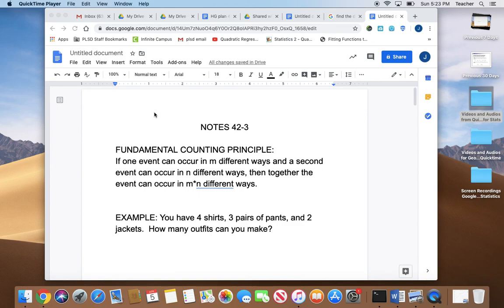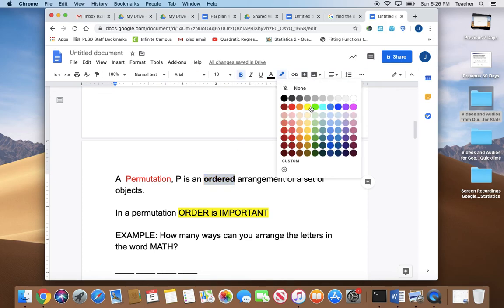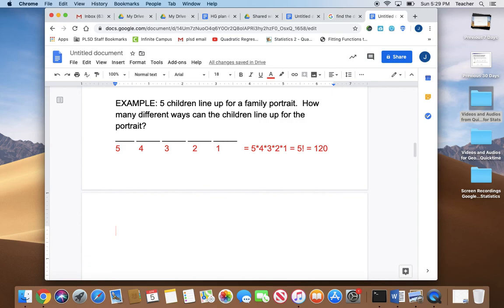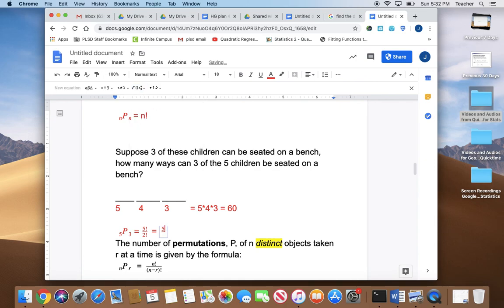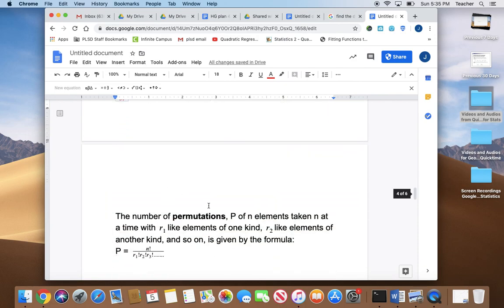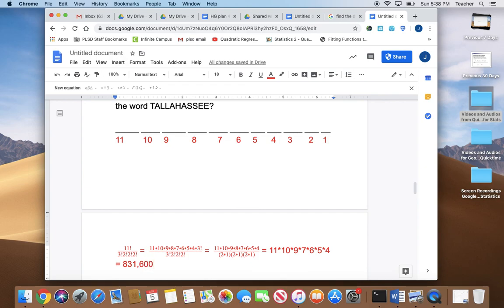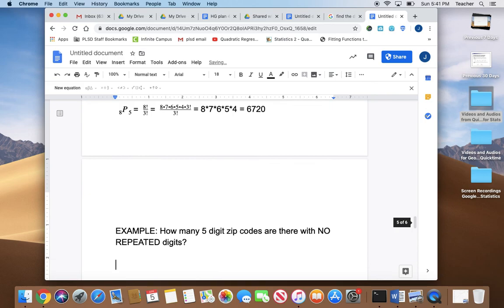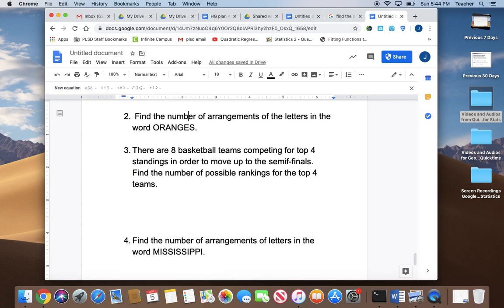Screen Recording Permutation